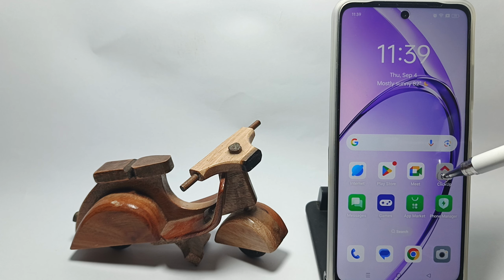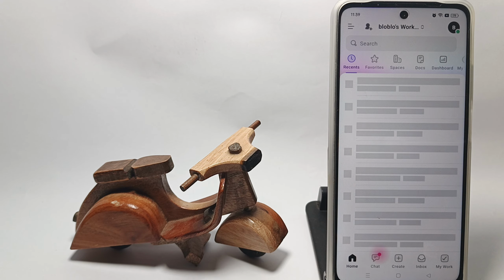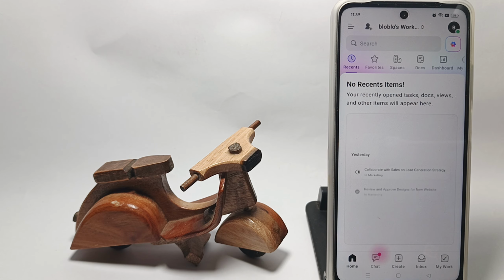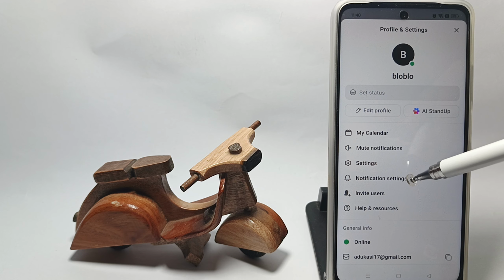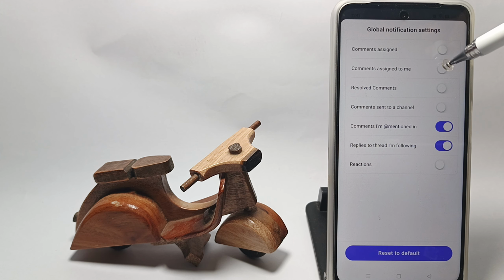How To Turn On Comment Assigned To Me Notification On ClickUp App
This video is relevant:
how to turn on comment assigned to me notification clickup app
how to turn on comment assigned to me notification on clickup
turn on comment assigned to me notification on clickup app
activate comment assigned to me notification on clickup app
activate comment assigned to me notification clickup app
how to turn on comment assigned to me notification
clickup app
tutorial turn on comment assigned to me notification clickup
activate comment assigned to me notification on clickup